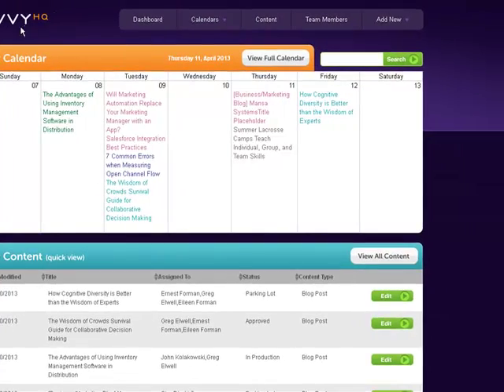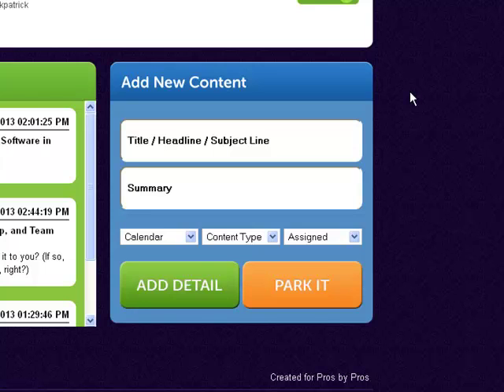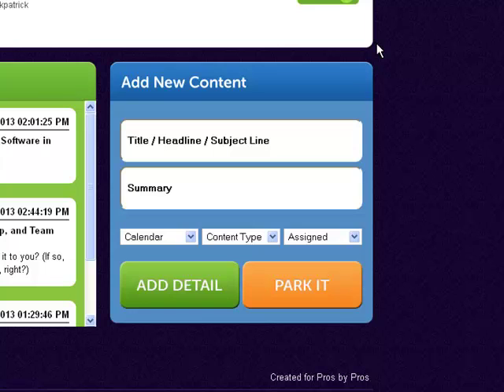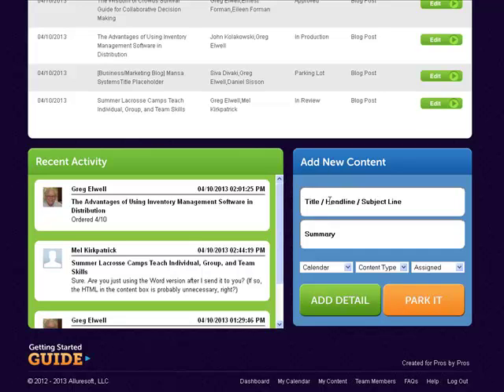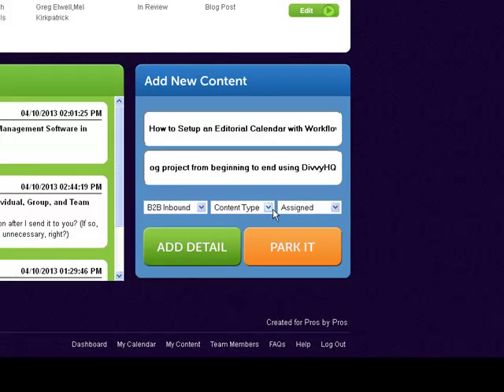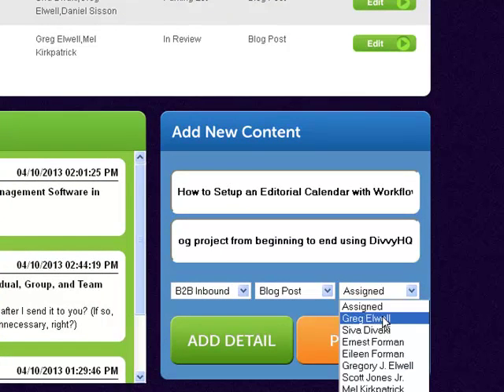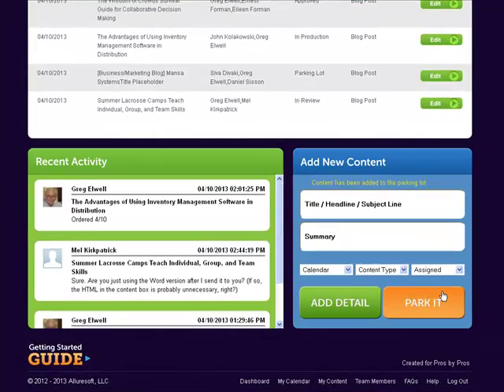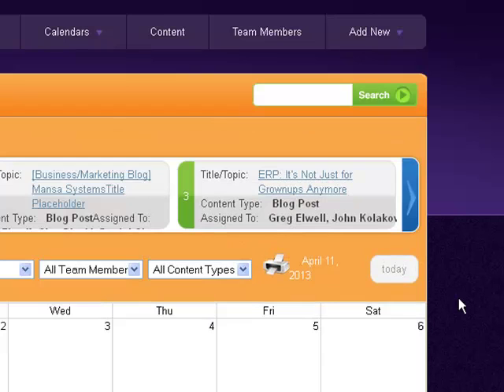Adding Content Ideas to DivvyHQ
First of 3 video tutorials on how to use DivvyHQ, the spreadsheet-free editorial calendar. This tutorial covers getting your content (blog) topic ideas into Divvy.